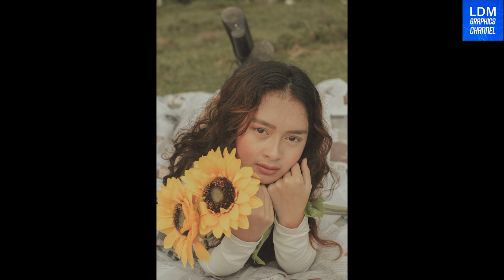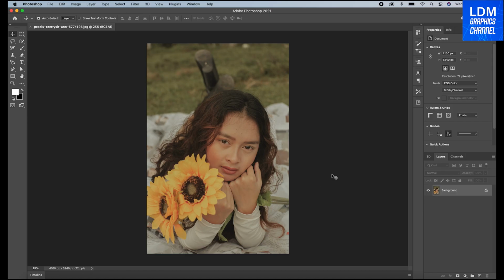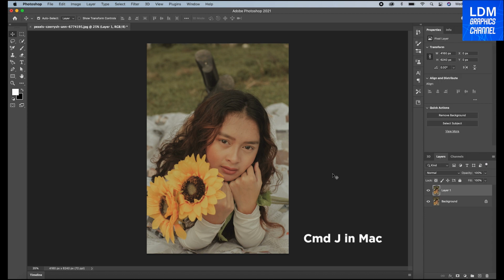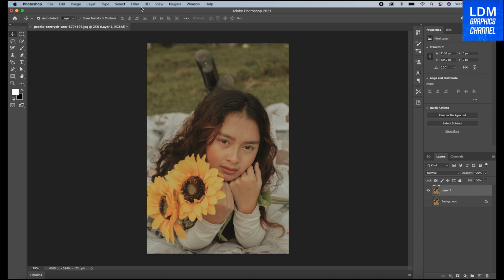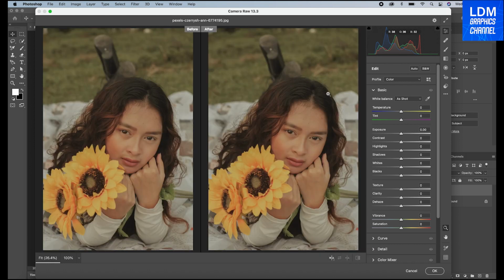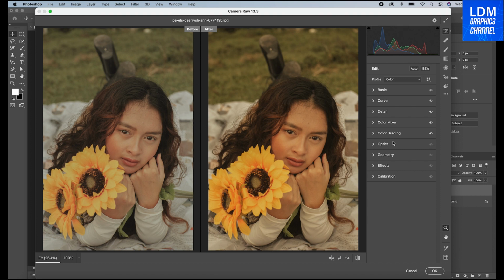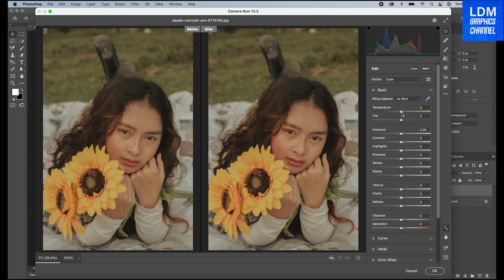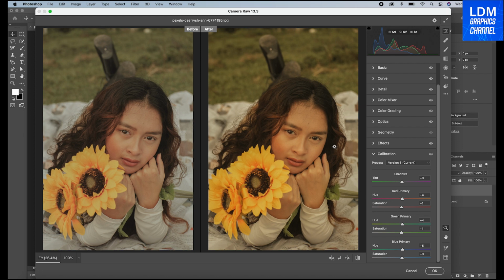Sunflower Girl Color Correction using Camera Raw Filter in Photoshop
I hope you like this video and please like the button.

I made a beautiful Color correction for this image using the Camera RAW filter in Photoshop.